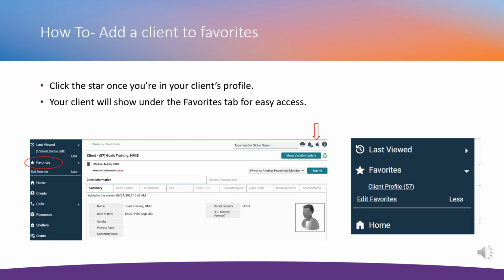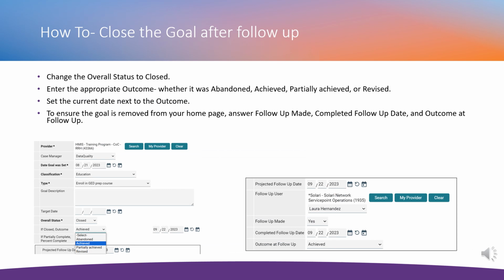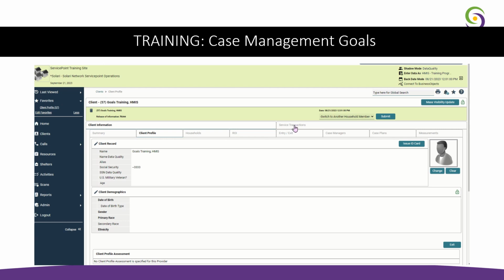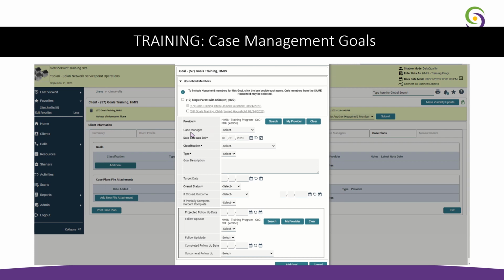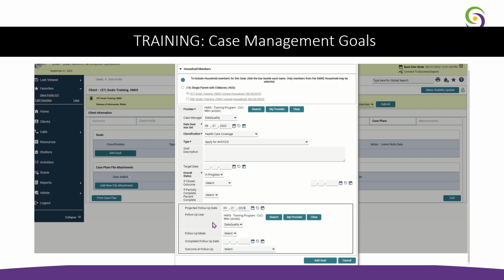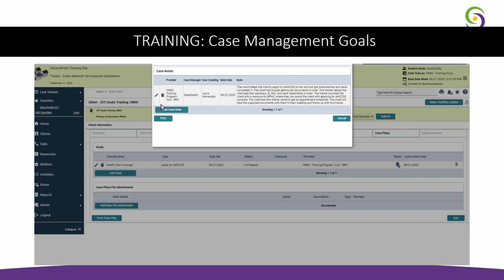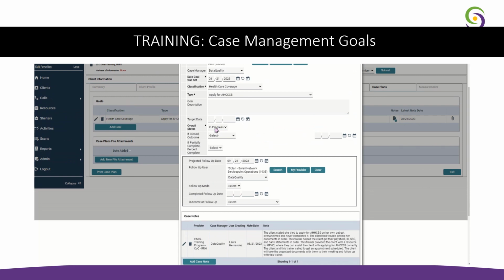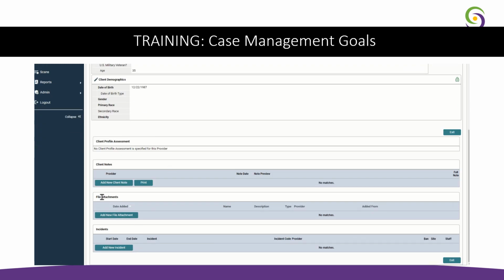2024 Case Management Goals